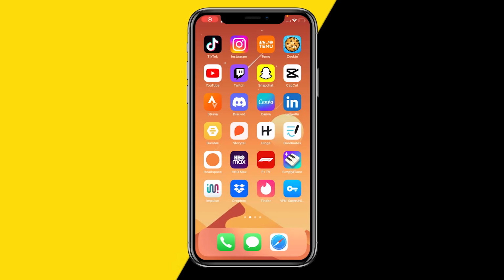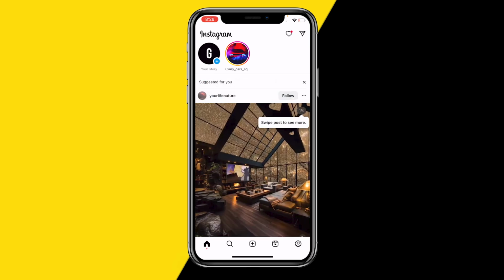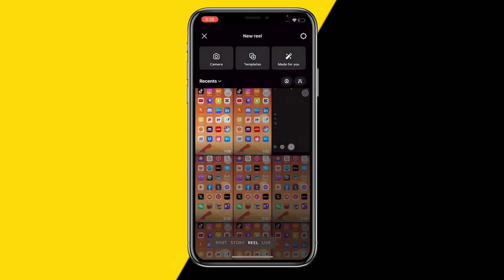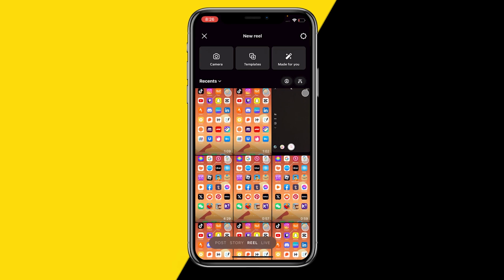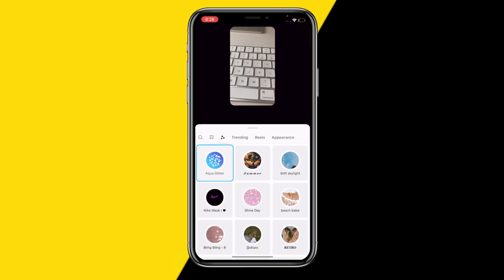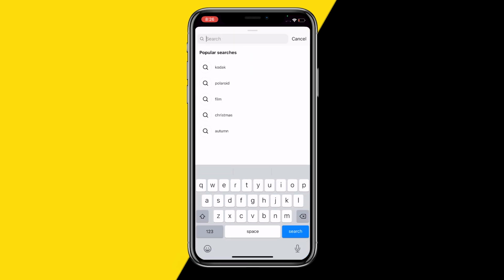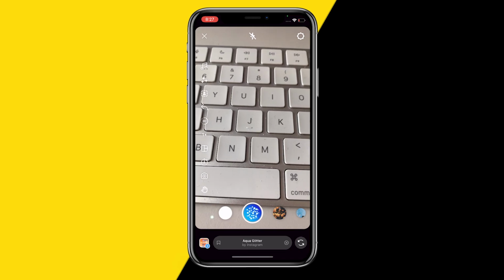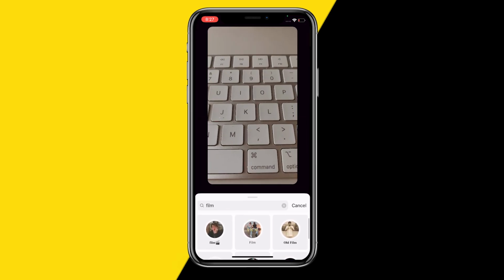How To Search Filters On Instagram - Tutorial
How To Search Filters On Instagram - Full Tutorial

👉 In this video we are going to show you how you can search for filters on Instagram.